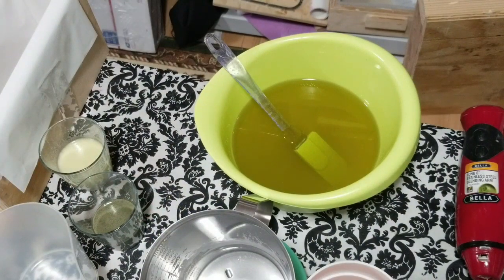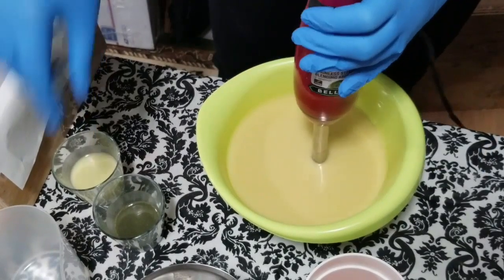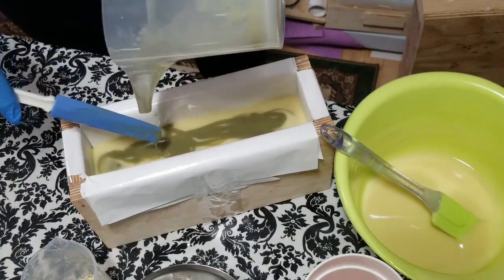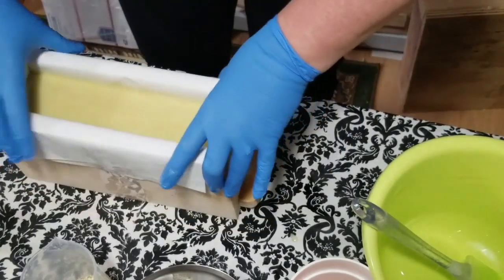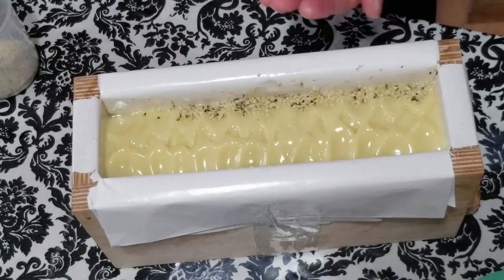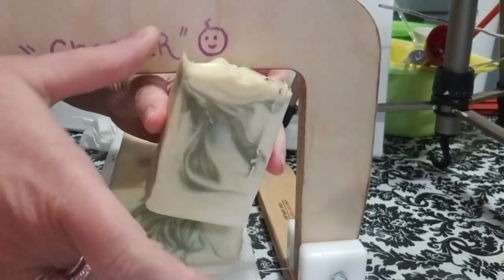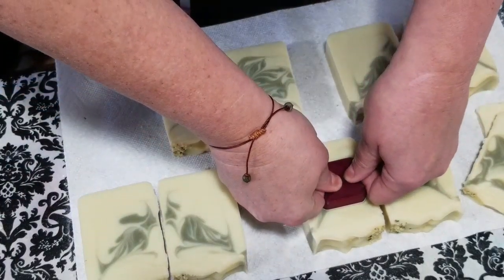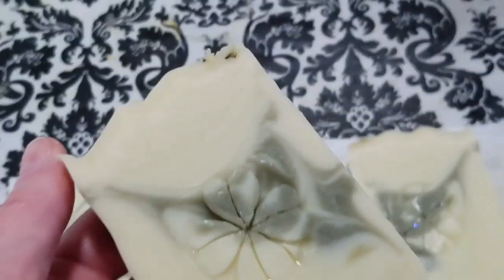Making Hemp Oil Soap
Using hemp seed oil as part of my recipe, along with French Green Clay and Sweet Rice Flour.